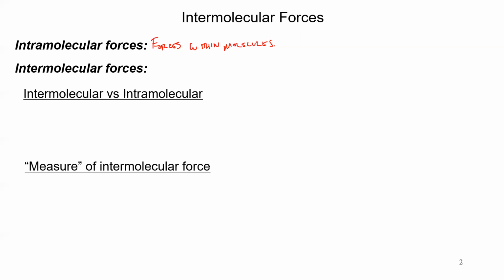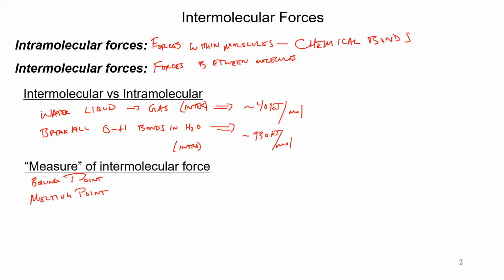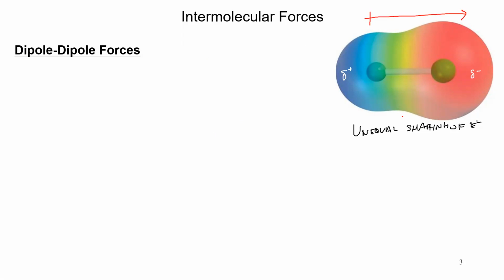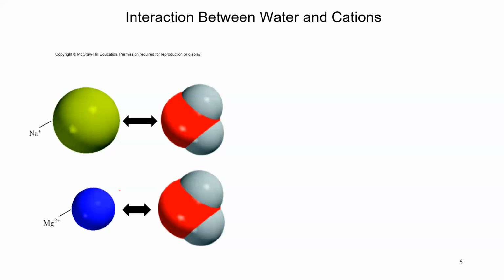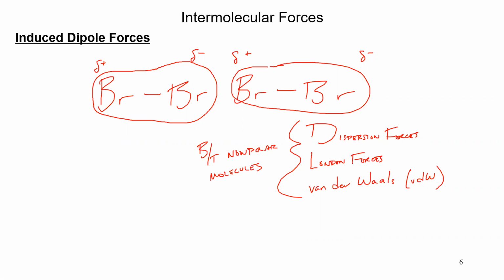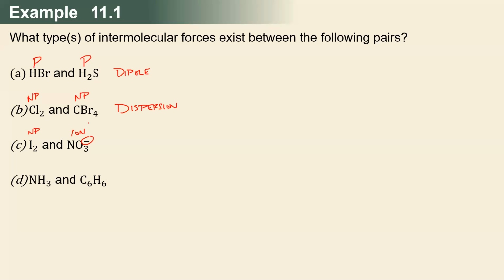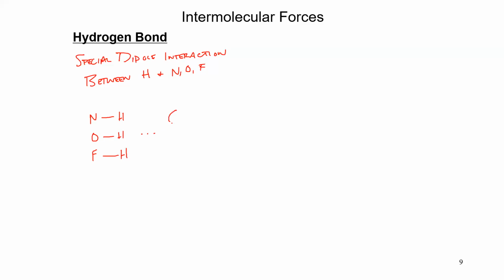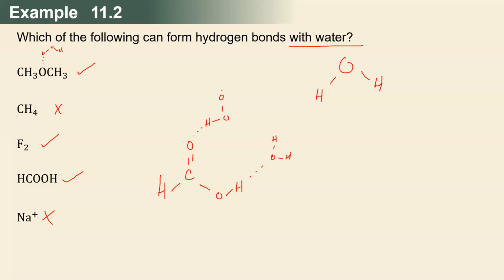January 6 - Intermolecular Forces